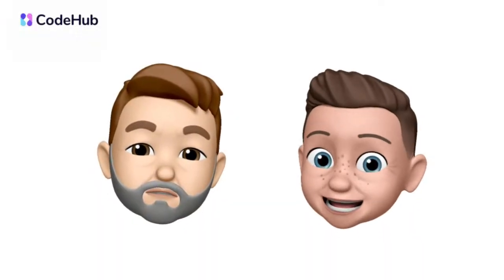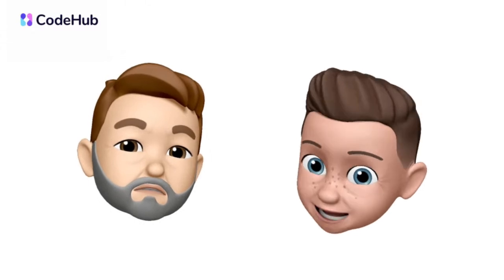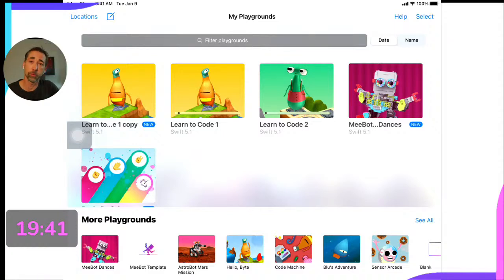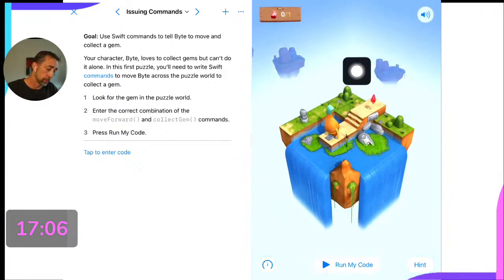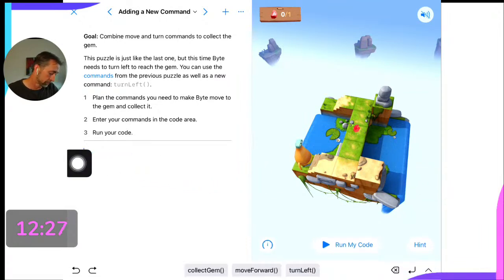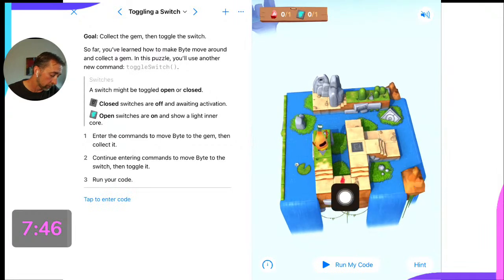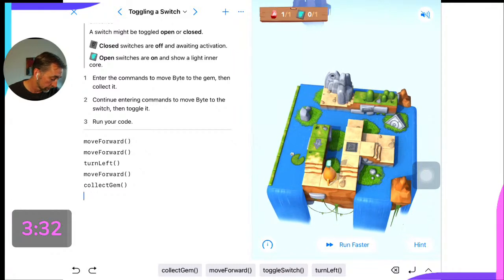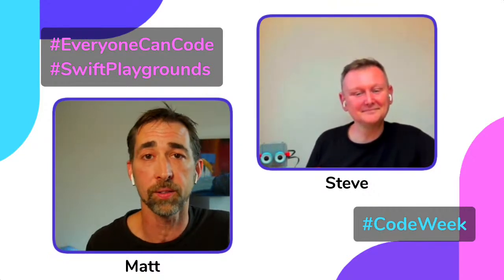The Code Hub: EU Code Week 2020: Monday, October 12th - Meet Byte!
Build your own origami paper dancer with Steve by following a set of instructions in our unplugged activity. What character will you make into a dancer?

Today we'll introduce you to Swift Playgrounds on your iPad.
If you haven't already, download Swift Playgrounds for your iPad (or Mac)
We're going to focus on the building blocks of computer programming: commands. We need to speak the computer's language, and in our case, that language is Swift. With our first playground we can use certain commands to tell Byte to move forward, to turn left, all to accomplish some task.

These commands will look very similar to what we want Byte to do, just all mashed together, like so: moveForward() and turnLeft().

Check out the session today to find out how to use them!